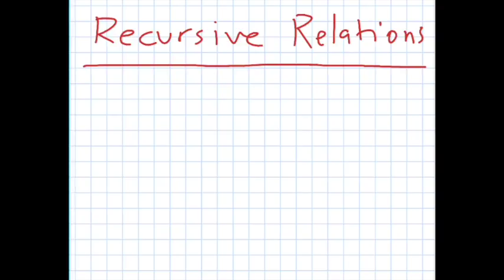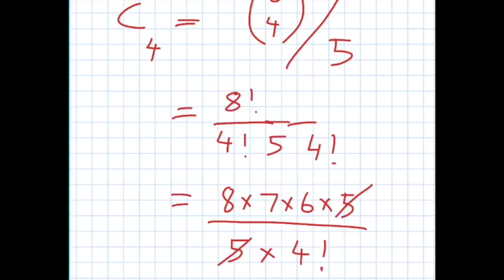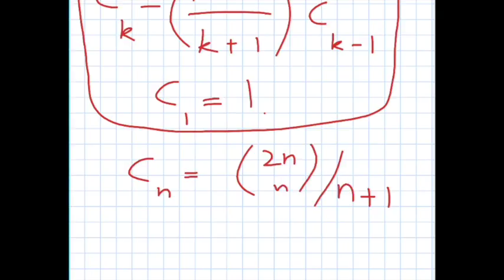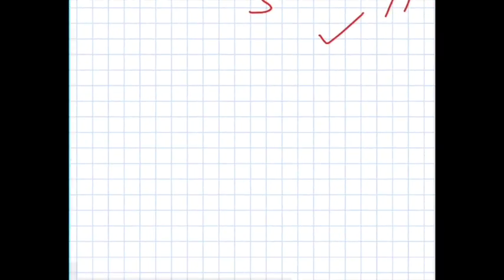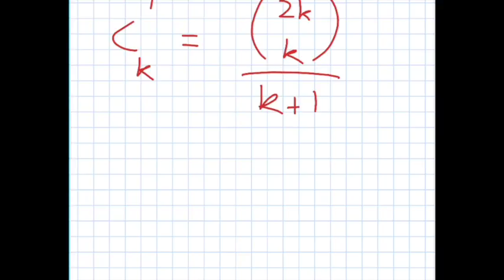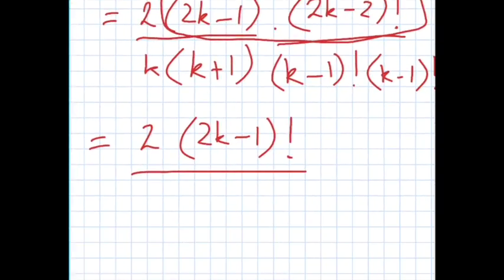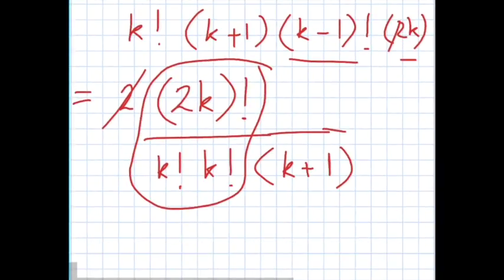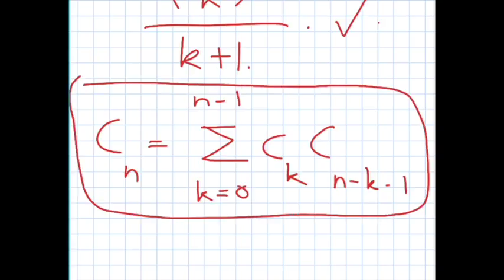Recursion, Induction and Catalan Numbers